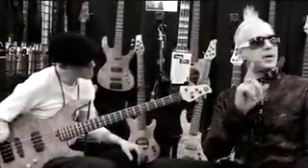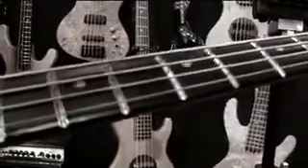No one stops Bill !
I met Bill at the 2008 NAMM show in Anaheim and got blessed by his talent, attitude and spirit. Bill is an example to all of us of what its like to just keep going no matter what. Bill ROCK !